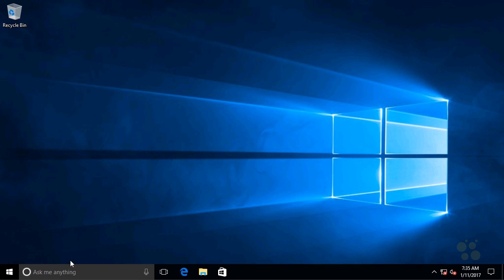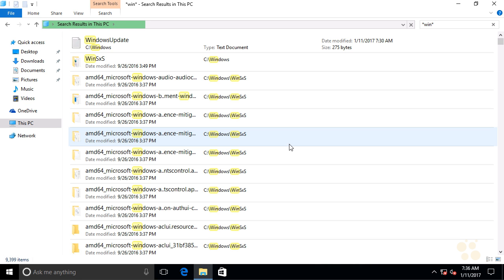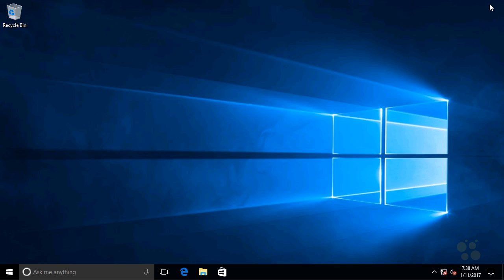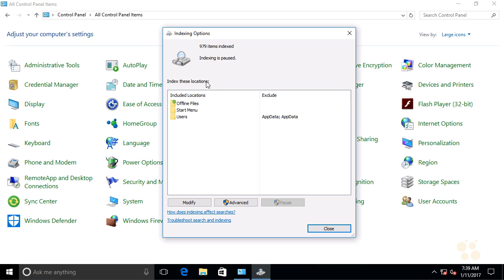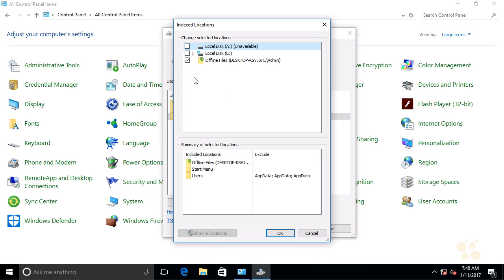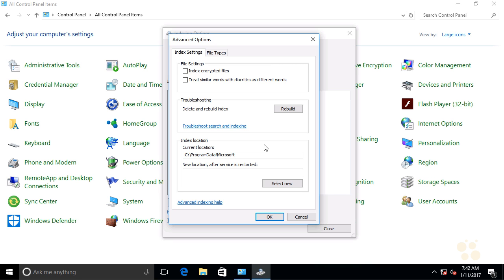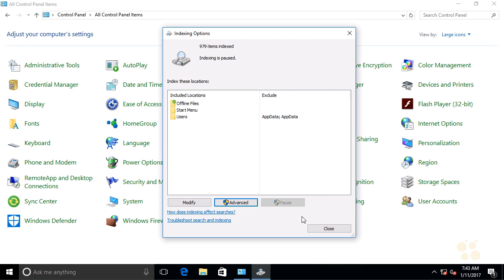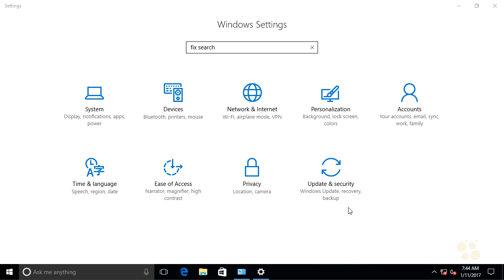63 Indexing Options